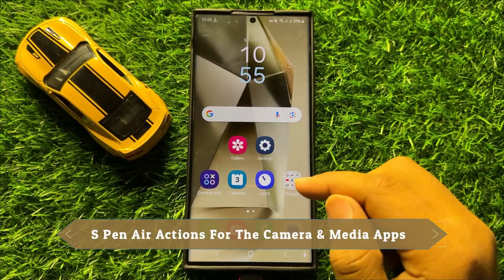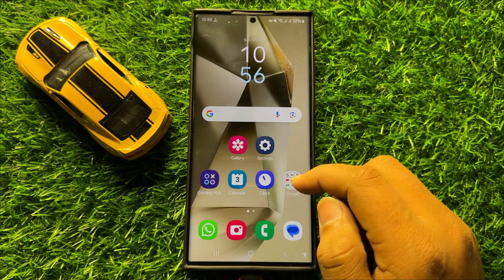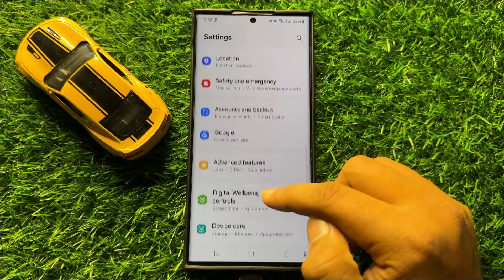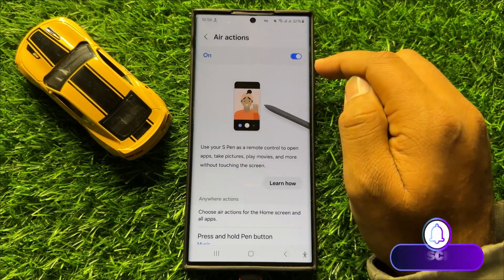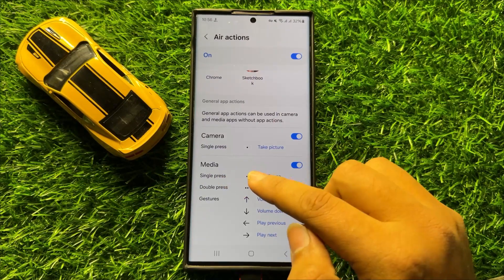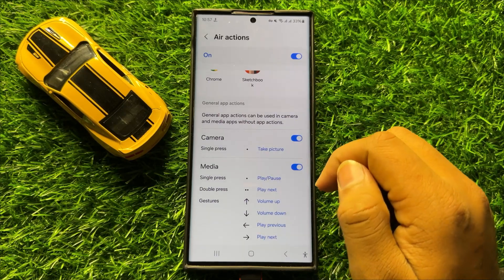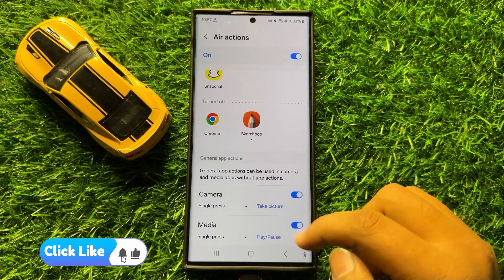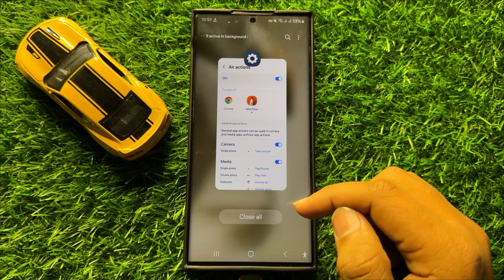How to Turn On/Off S Pen Air Actions For The Camera & Media Apps Samsung Galaxy S24 Ultra